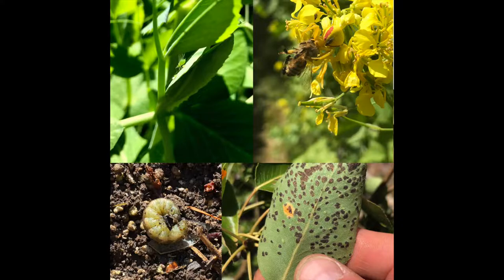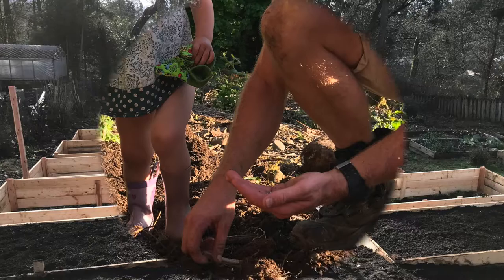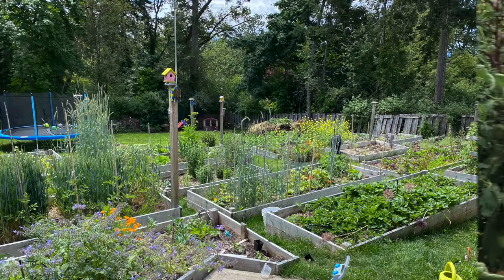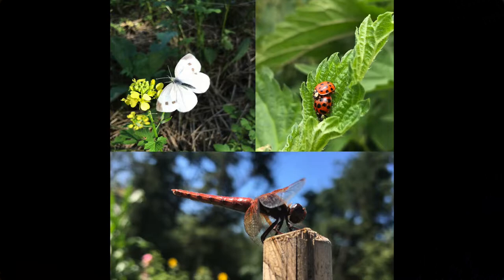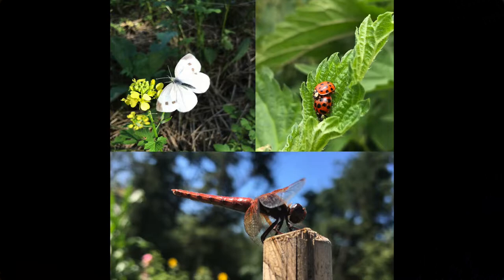How to Control Thrips by Gardening with Bugs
David Spencer discusses how commercial greenhouse thrips control methods can be used at home and in the home garden. Learn the standard practices for common thrips control and get a handle on these pests immediately. Included is a method for trapping adults that you can do right now with materials and ingredients at home, as well as a discussion of thrips' complicated lifecycle and how to manage them at each stage. Control thrips, avoid thrips, get rid of thrips and protect your plants.